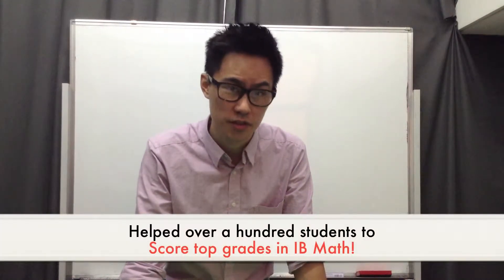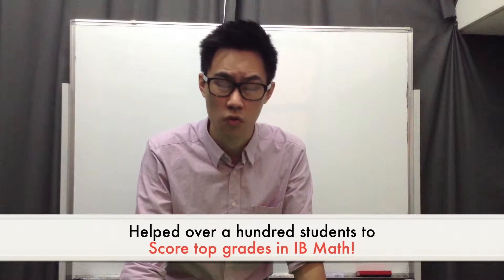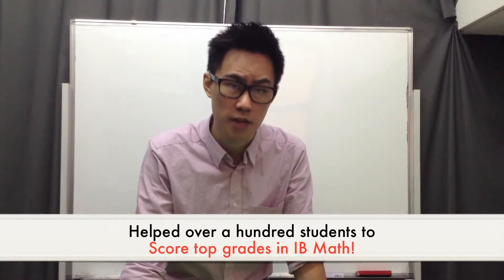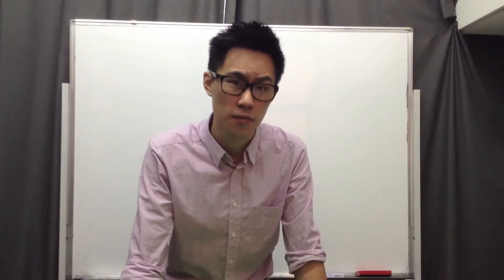HKEXCEL IB Math course